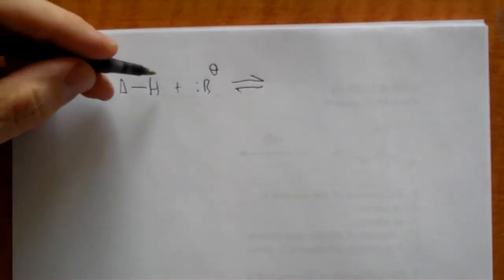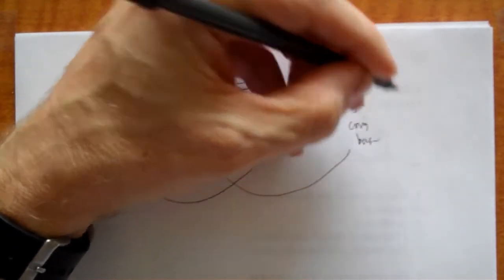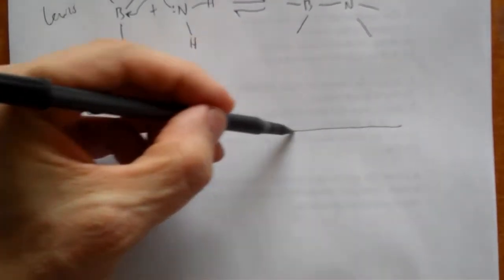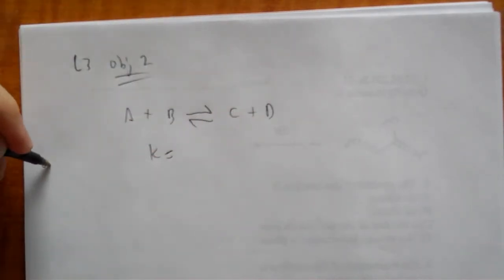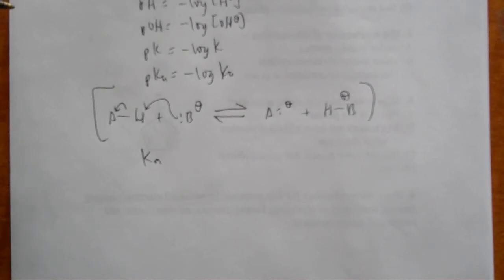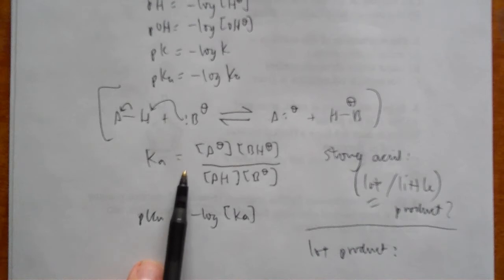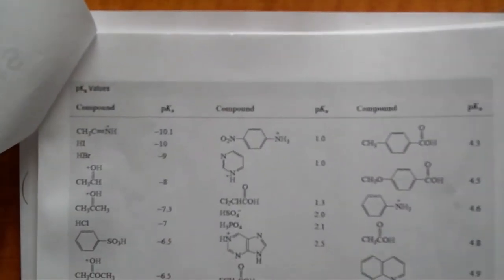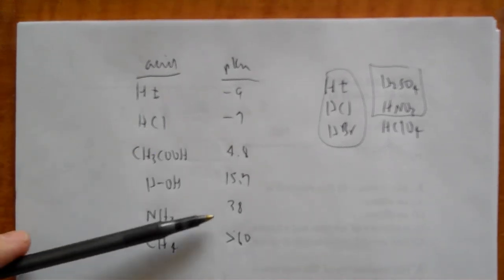O Chem 1, Lesson 03, part 1